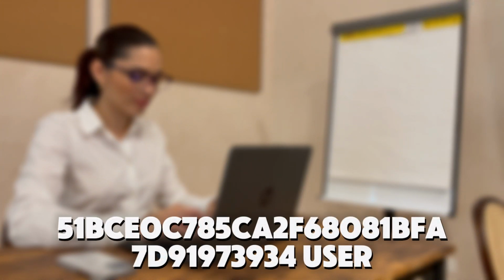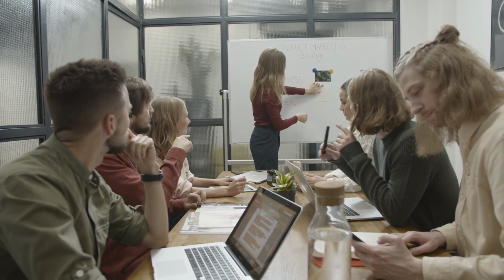The Biggest Tech Mistakes I See Shopify Founders Make (and What to Do Instead)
Are you making one of these Shopify tech mistakes?
In this video, I break down the biggest technical issues I see across Shopify stores and show you what to do instead to keep your site fast, scalable, and conversion-friendly.

Whether you're a founder, operator, or developer, understanding these common mistakes can save you time, money, and a whole lot of frustration.

I cover:
✔️ The hidden cost of too many apps
✔️ Theme bloat and outdated code
✔️ Why version control and backups matter
✔️ How poor QA can wreck your user experience
✔️ The dangers of hard-coded content
✔️ What to do about slow page speeds

These are the exact problems that slow stores down and create tech debt that blocks growth. If you're building or scaling a Shopify store, this is the checklist you didn’t know you needed.

🚀 Free Shopify Resources for Founders & Marketers:
📄 Free Guide: “Shopify Marketing Automation Guide”
Learn how to automate your marketing so you can save time and focus on the work that counts.

📦 Free Checklist: “Shopify Essential SEO Checklist”
12 essential steps to start driving organic traffic towards your store.

📦 Free Checklist: "Shopify AOV Optimization Checklist"
Get actionable strategies used by top Shopify brands to increase average order value — no fluff, just what works.

⏱️ Timestamps
0:00 – Intro
0:24 – Shopify Tech Mistakes
3:15 – Wrap up

Let’s make your store the one that stands out.